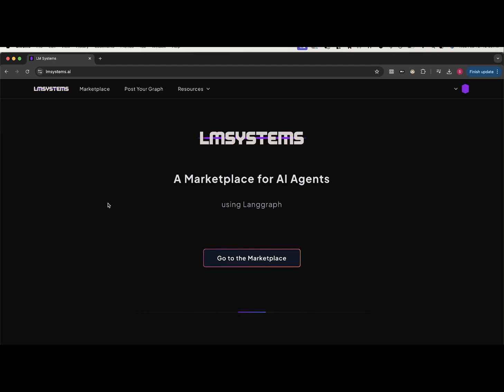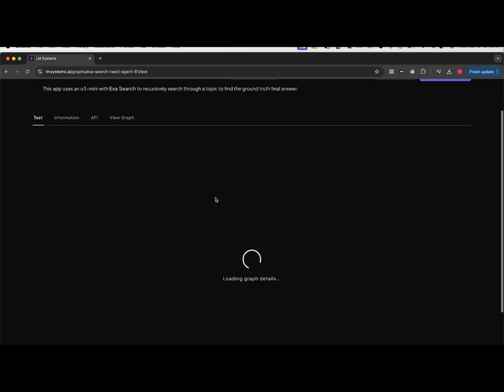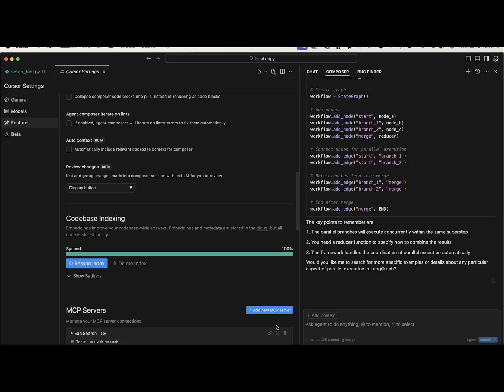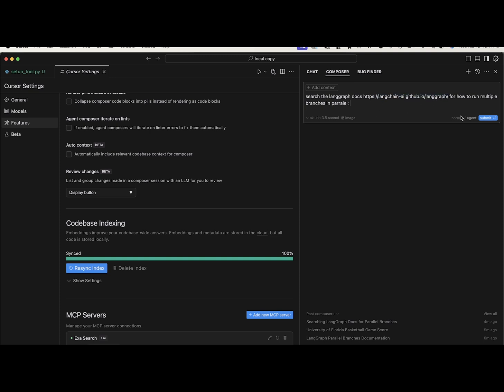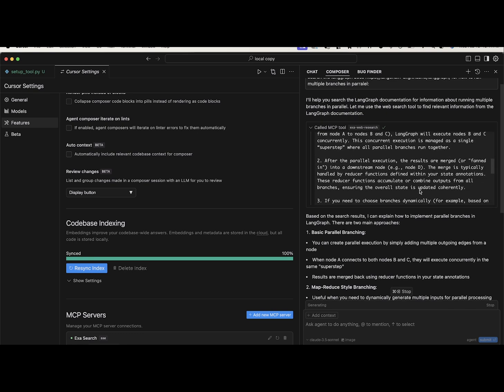How to use Prebuilt AI Apps as MCP Servers in Cursor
This video goes over how to use a Langgraph app deployed on lmsystems.ai to be used as an MCP Server in Cursor.

This shows the first example for how developers can develop an AI application and post it to a store which then allows it to be accessed via Cursor composer agent as a tool.